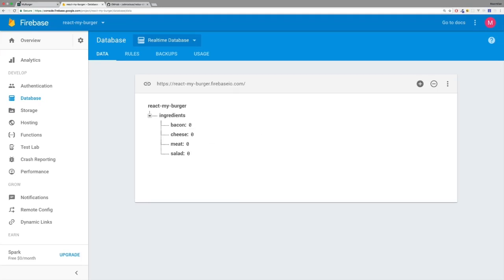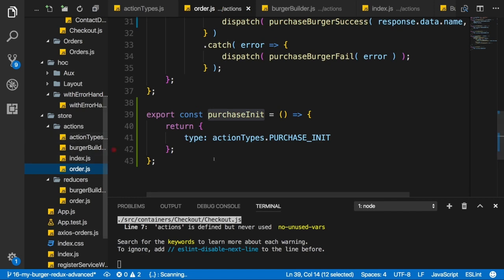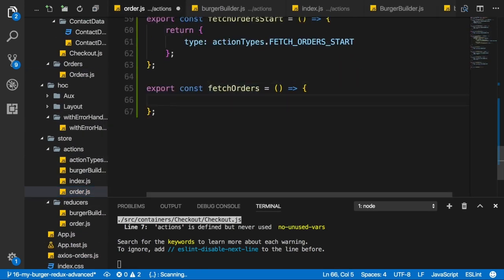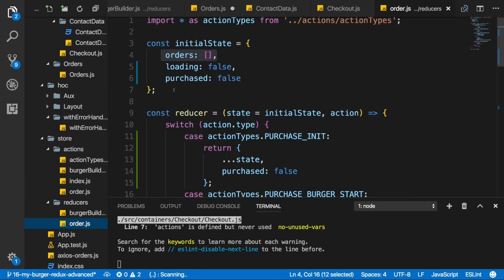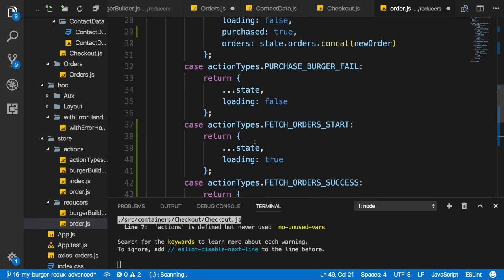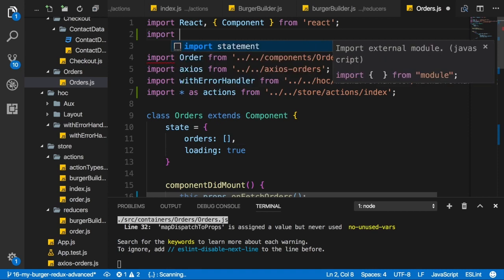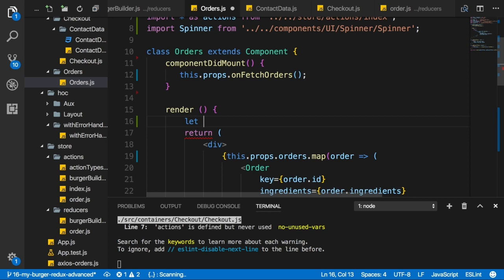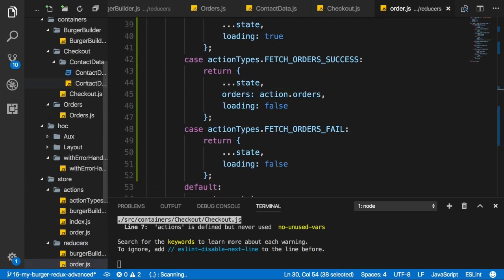redux advanced burger 17 fetching orders